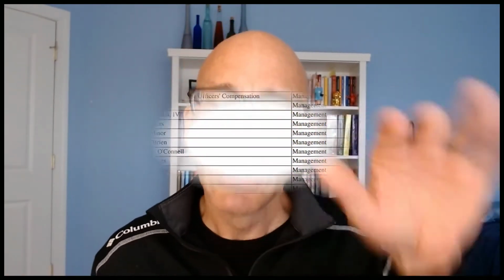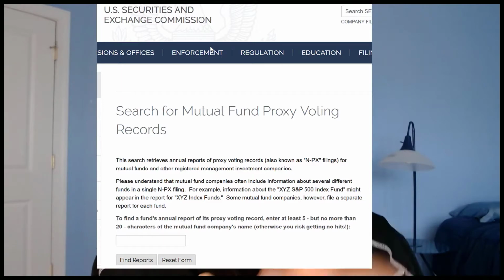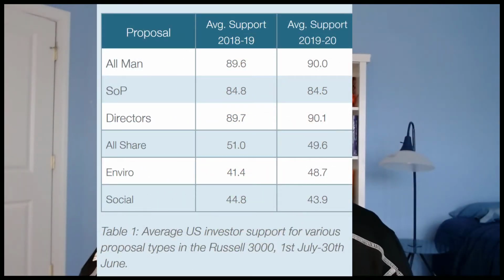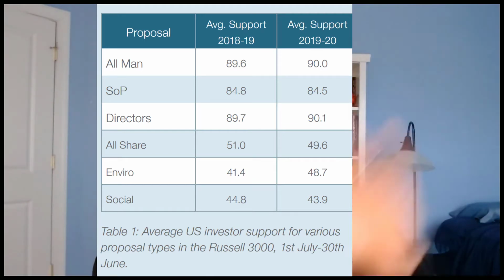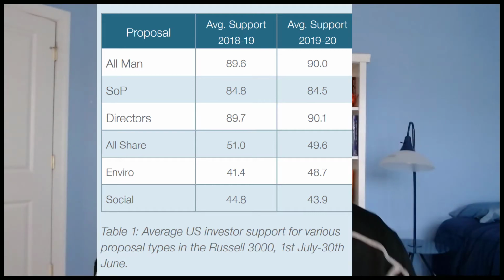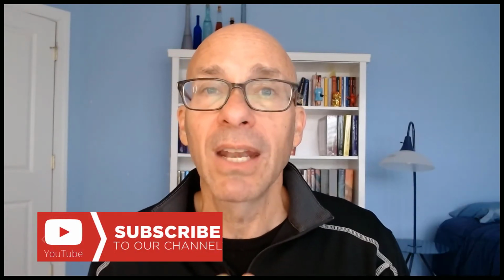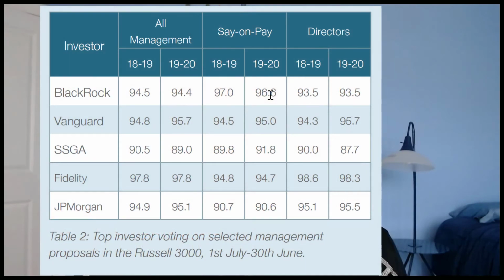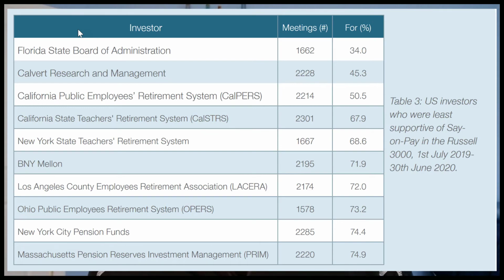Voting Trends of the 2020 Proxy Season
Each year, mutual funds and other registered investment companies are required to file a Form N-PX with the SEC, on which form these investors disclose how they actually voted for the year-long period ended June 30th  - these N-Px’s are required to be file with the SEC each year by August 31st, thereby making the voting records for the past year by these investors publicly known.